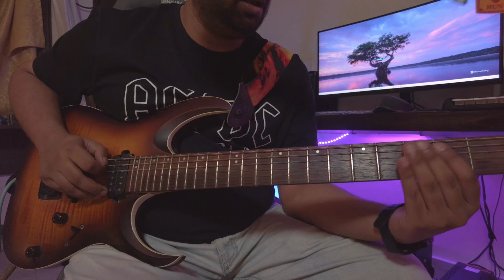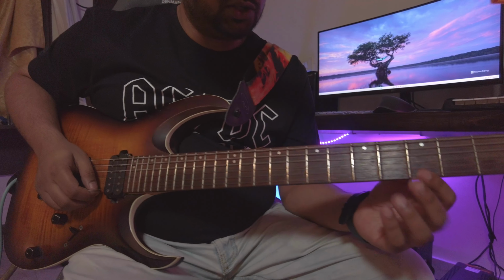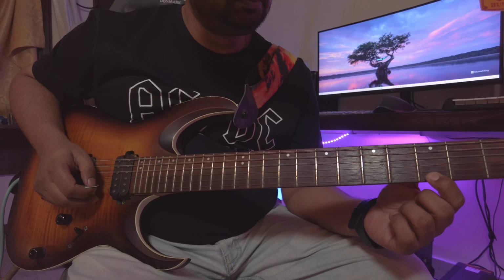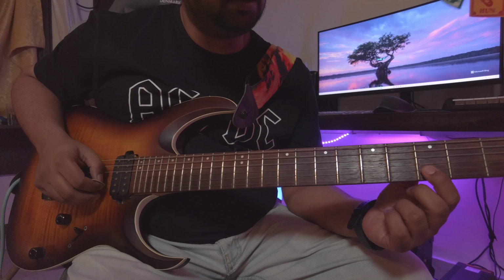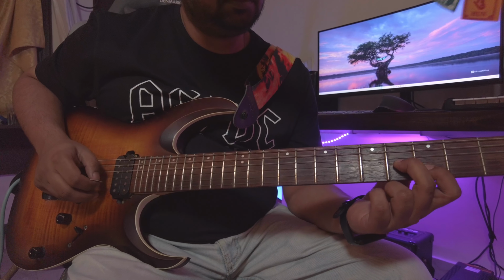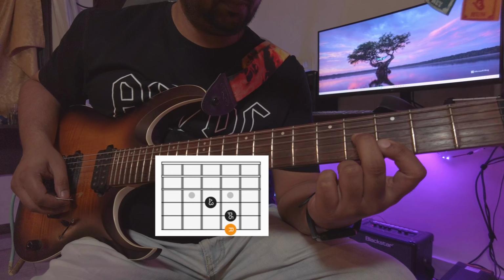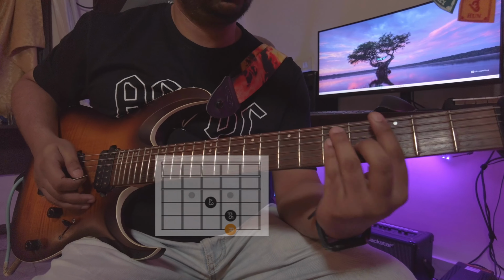STOP Playing Boring Guitar Chords and Try Triads Instead! Learn to solo on Guitar Step 1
Learn an important aspect of music theory from the perspective of a guitarist. You can apply this to any instrument and become a better musician.

Timestamps:
0:00 Intro
0:24 What's in this video
0:31 What are triads
1:04 How are triads useful
1:28 Example of triads
3:00 Major Triad on eBG
6:10 1st Inversion on eGB
8:22 2nd Inversion on eGB
9:20 Major Triad on BGD
10:27 1st Inversion on BGD
11:49 2nd Inversion on BGD
12:44 Recap

• Sony a7RV
• Sony ZVE10
• Sony ZVE10 II
• Sony a6700
• Sony A7IV
• DJI Osmo Pocket 3

• Tamron 17-70mm
• Sigma 18-50mm F2.8
• Sigma 30mm F1.4
• Sigma 56mm f/1.4
• Sigma 16mm f/1.4
• Sony FE 24-70mm
• Sony FE 35mm F1.8
• Sony - FE 24-105mm F4

• DJI RS 3 Mini
• DJI RS 4 Mini
• Manfrotto Mini Tripod
• Falcam TreeRoot F38
• SmallRig Camera Tripod

• RØDE VideoMicro II
• SENNHEISER Professional Shotgun Microphone
• Shure SM7B
• Shure MV7+
• Hollyland Lark M2S
• DJI Mic 2
• InnoGear Microphone Stand
• LyxPro VRI-30 Vocal Booth

• HeadRush MX5
• HeadRush Flex Prime
• Novation Launchkey Mini 25 [MK4]
• M-AUDIO Oxygen Pro Mini

• Logitech MX Keys S
• Logitech MX Master 3S